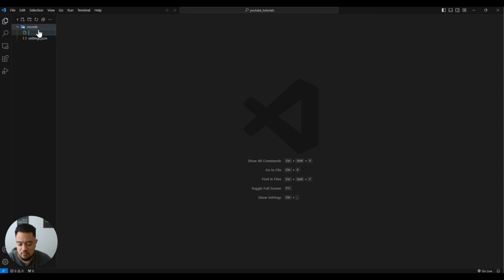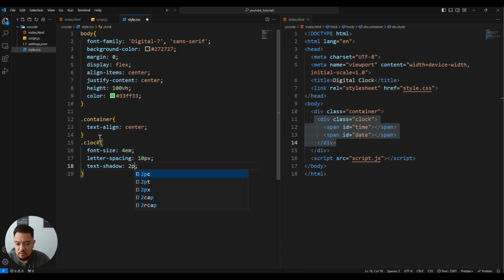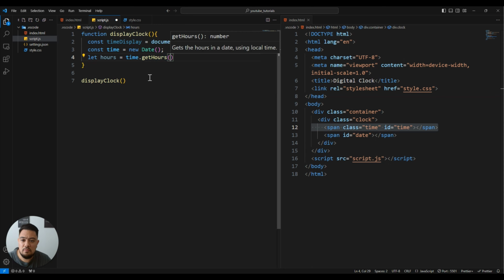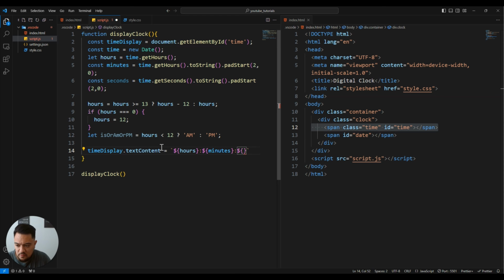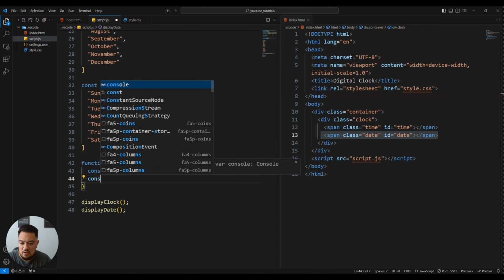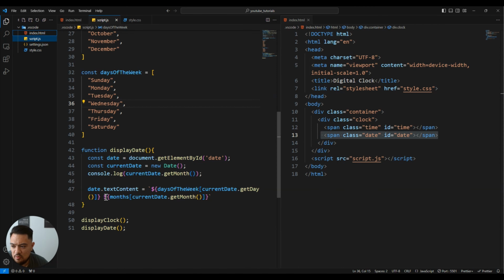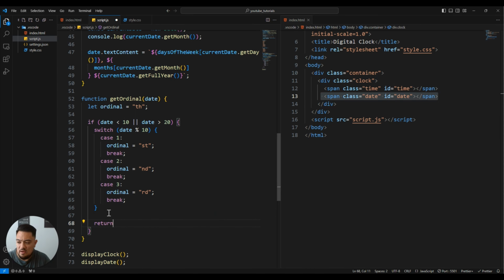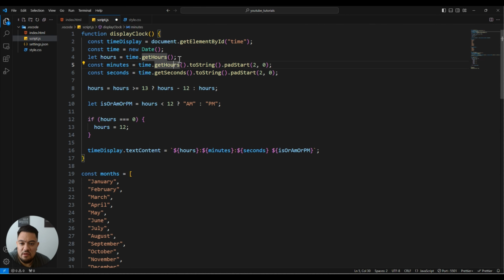Beginner JavaScript Projects: Build a Digital Clock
!!!Caught one more mistake in the AM/PM logic after uploading. Fix has been pushed to Git Hub repo below!!!

0:00 - Intro
1:08 - App Demo
2:02 - HTML
4:07 - CSS
9:02 - JavaScript
33:13 - Corrections